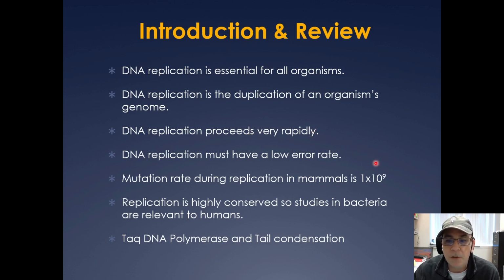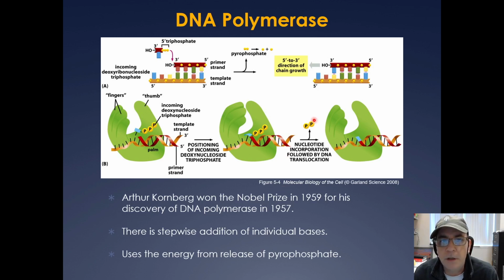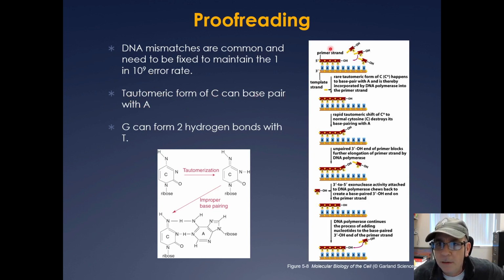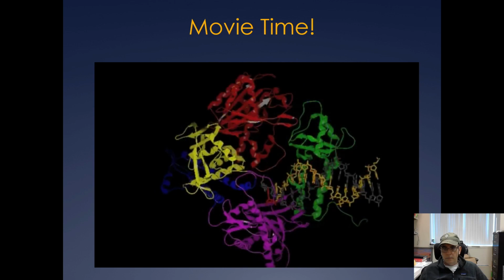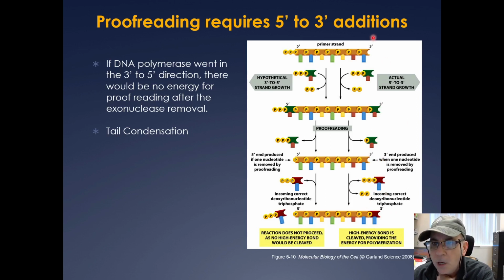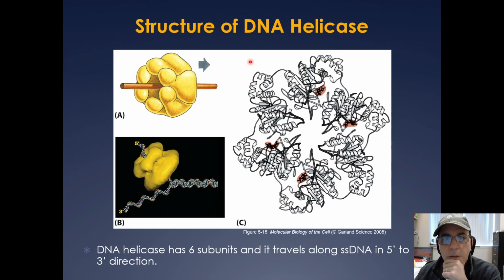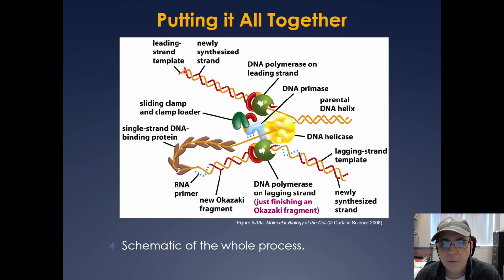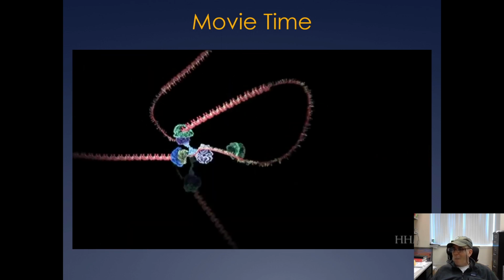Molecular Cell Biology Lecture 6, Part A; DNA Replication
This lecture is on DNA replication.